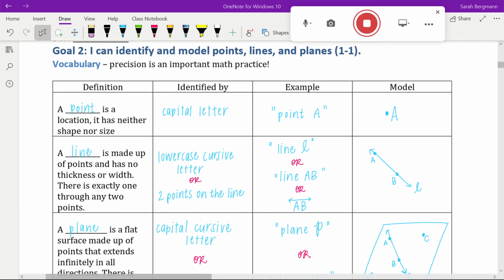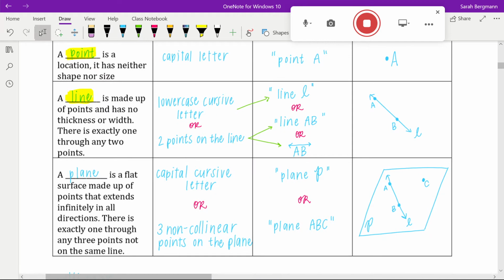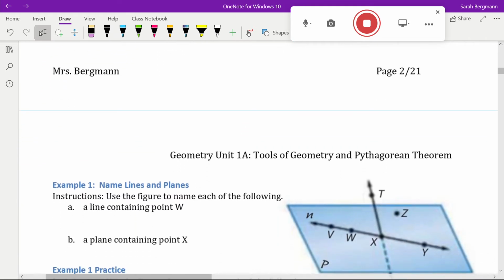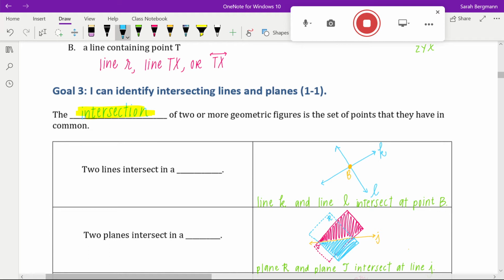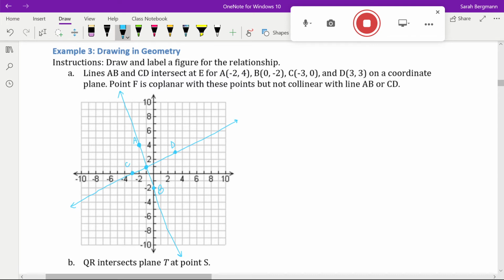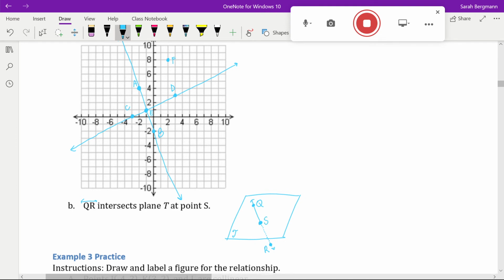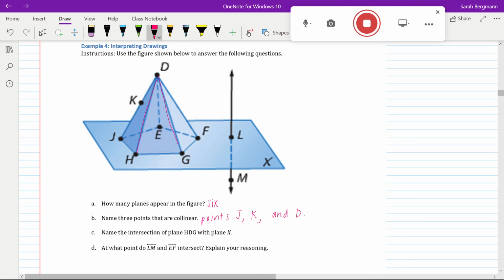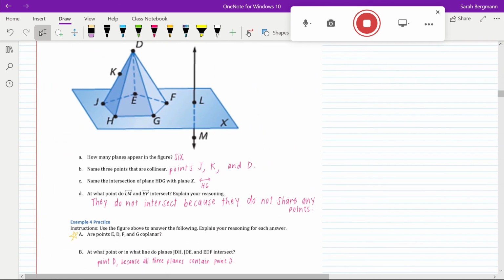Geometry Unit 1A Goals 2 and 3